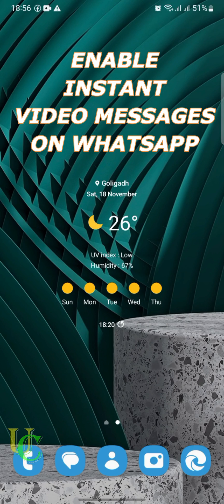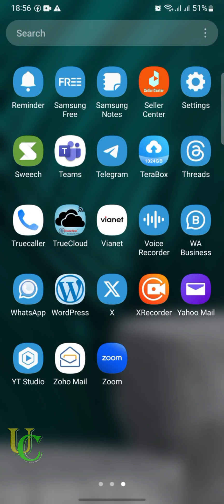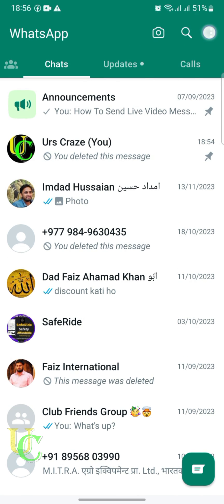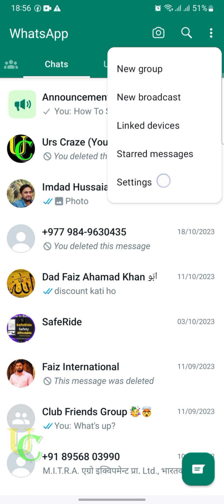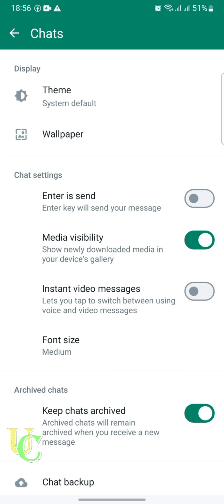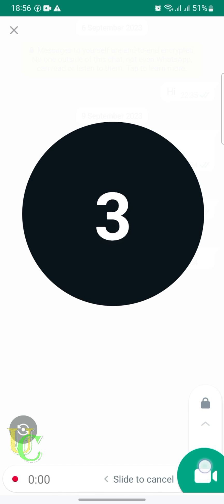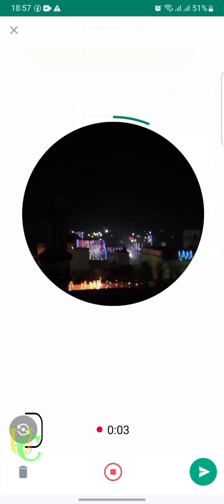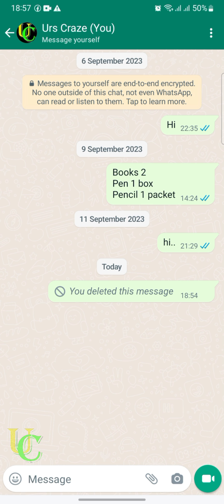Fixed 100%: How Enable Missing WhatsApp Instant Messages On WhatsApp | Video Messages Not Working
Video Moments:
0:00 About WhatsApp video messages feature.
0:10 Open WhatsApp messenger.
0:16 Check for WhatsApp video messages feature.
0:26 Navigating through menu.
0:34 Enabling WhatsApp video messages feature.
0:44 Checking and sending WhatsApp video messages.

Video Contents:
1. How to solve instant video messaging app not appearing on WhatsApp.
2. Live video messages option has disappeared from WhatsApp, how to get it back.
3. WhatsApp video messaging feature has been missing from WhatsApp chats.
4. Cannot send WhatsApp video messages to any chats, video chat has disappeared from WhatsApp, how to fix it.
5. WhatsApp video messages is not working, how to solve it?
6. How do I get back video messages on WhatsApp when it is missing from chats?